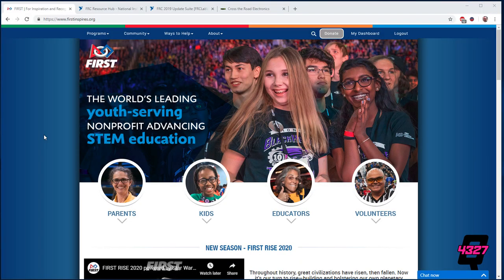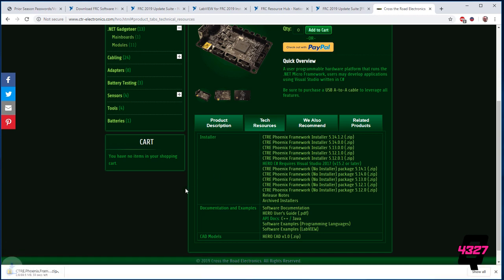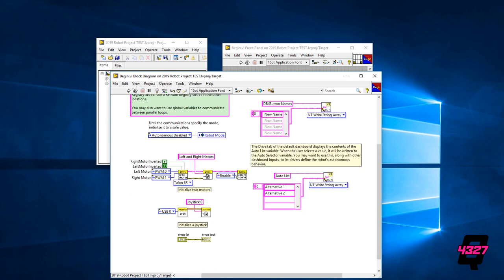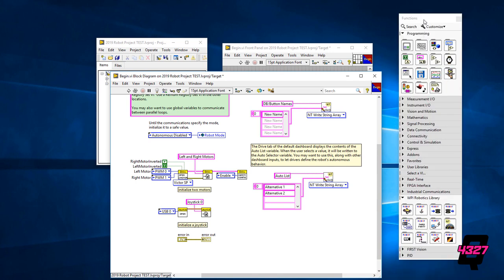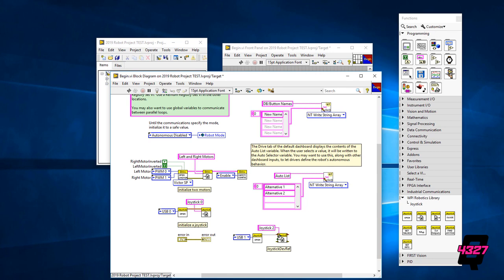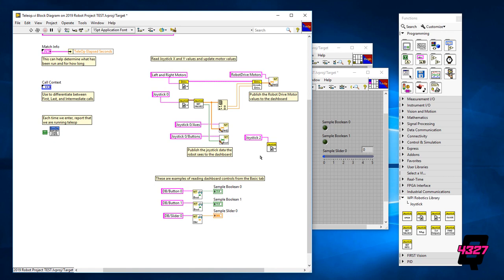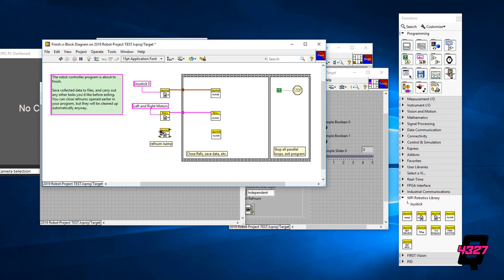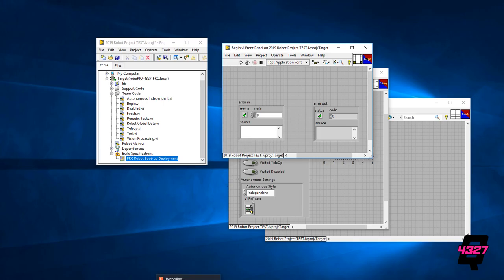4327 Guide to Robots Video 01 LABView Drive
Getting Started with LabVIEW for FRC.  From install to driving.

Intended for use with FRC Team 4327, Q Branch Robotics.